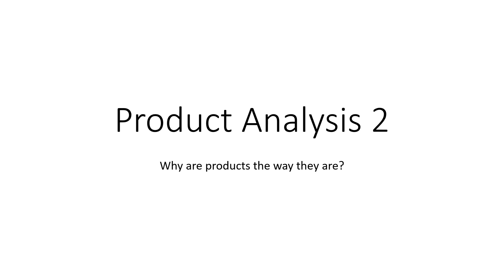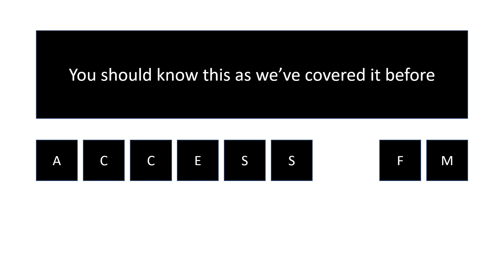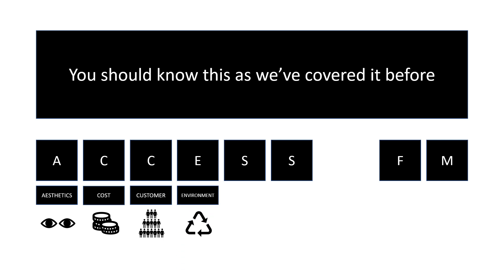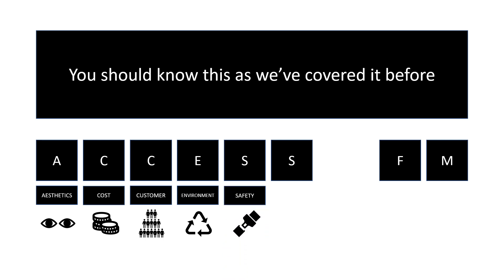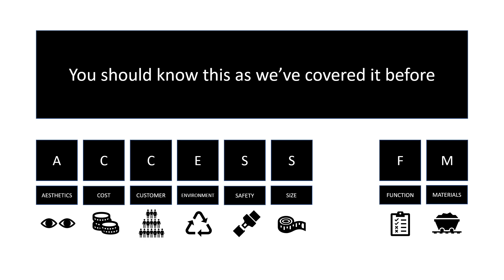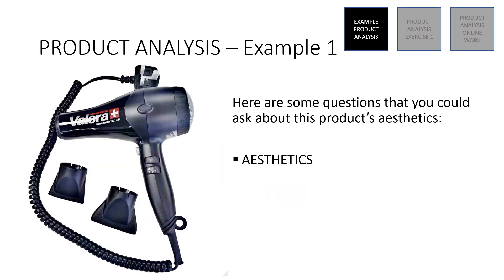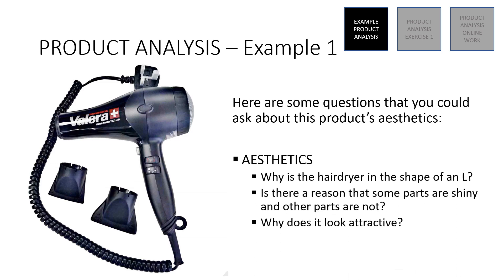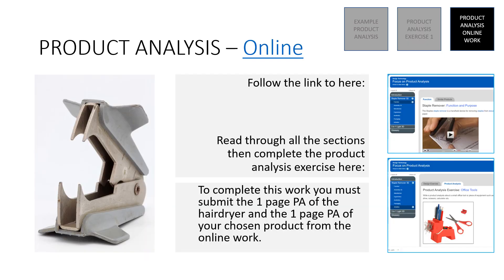Yr7&8 Product Analysis 2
Product analysis to take your design thinking a little deeper

(The link is online for PHS students, I cannot put the link in the comments)